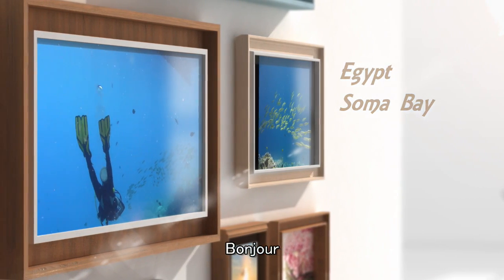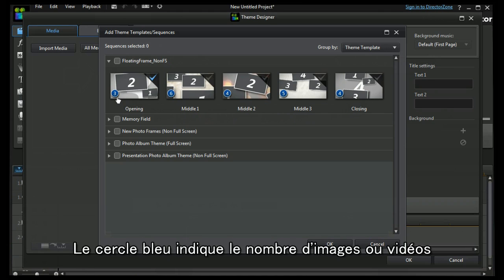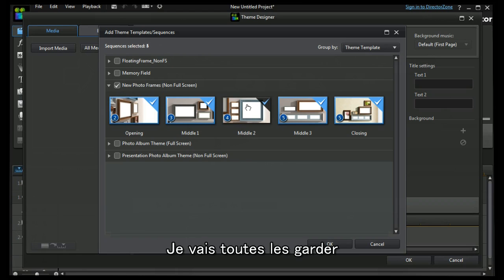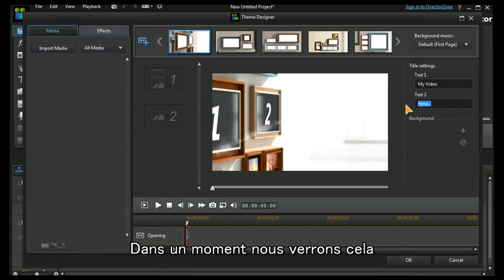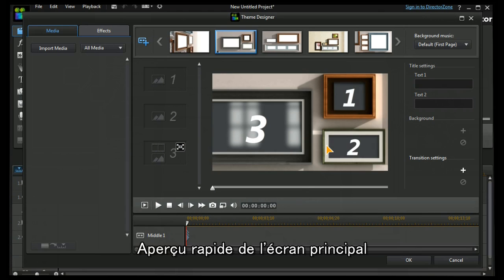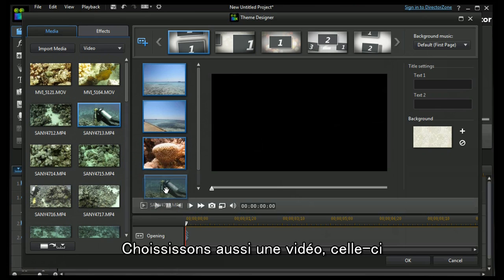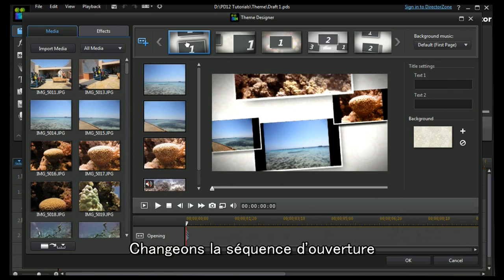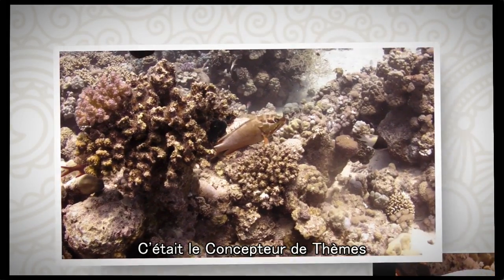PowerDirector 12 - Concepteur de thèmes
Utilisez le nouveau Concepteur de thèmes pour créer des diaporamas vidéos animés 3D avec vos vidéos et photos.

Passionné de création vidéo? C'est le moment de franchir un nouveau cap dans votre création média! PowerDirector 12 et sa nouvelle fonction Concepteur MultiCam, permet de gérer l'édition vidéo jusqu'à 4 caméras, vous pourrez facilement importer, synchroniser et arranger vos prises MultiCam. Le Concepteur de Thèmes génère des diaporamas vidéos 3D pour vos vidéos et photos.